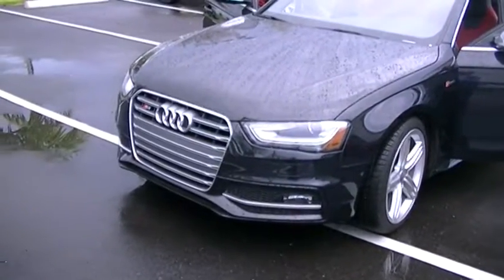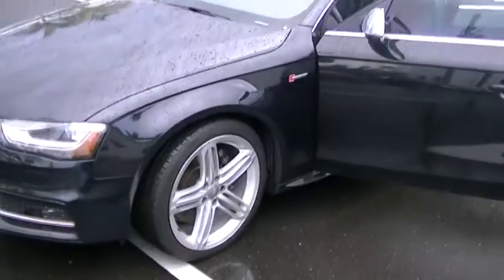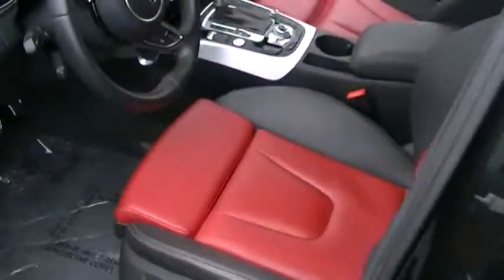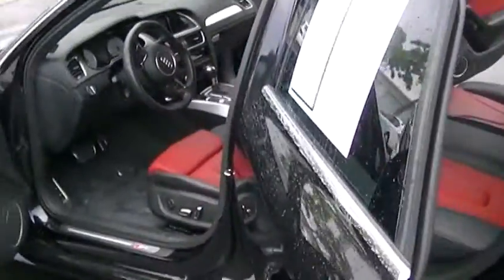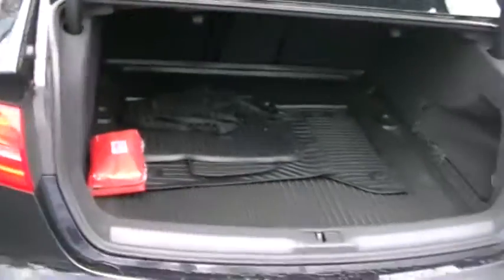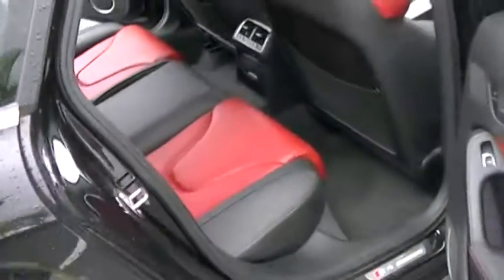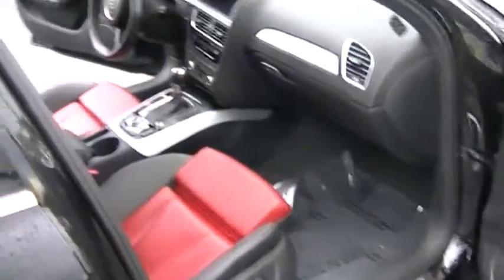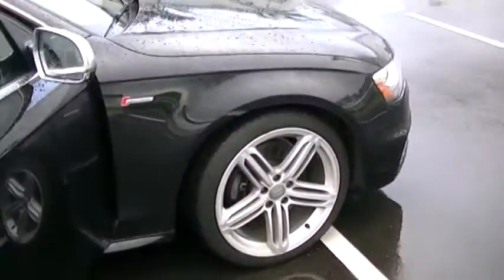Bree's 2014 Audi S4 Premium Plus - By George